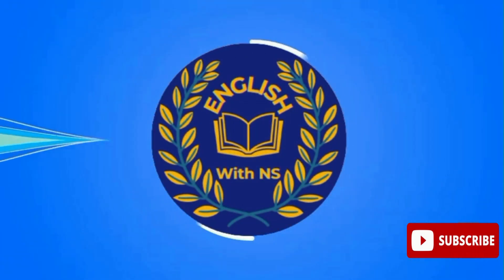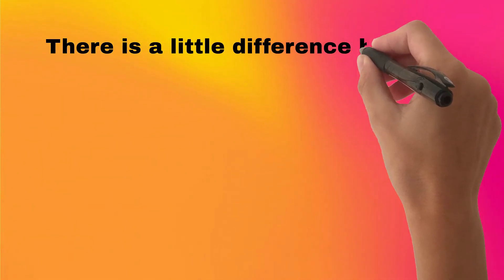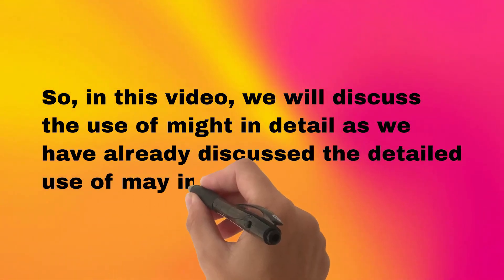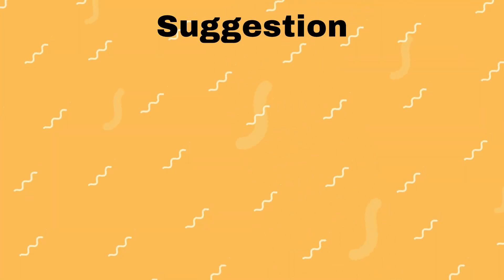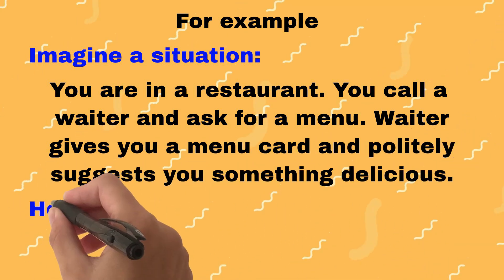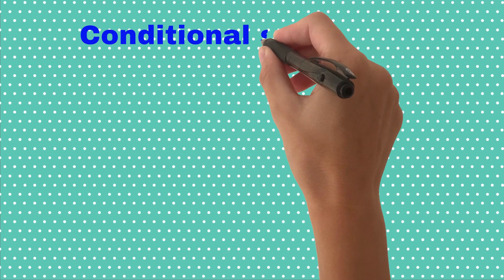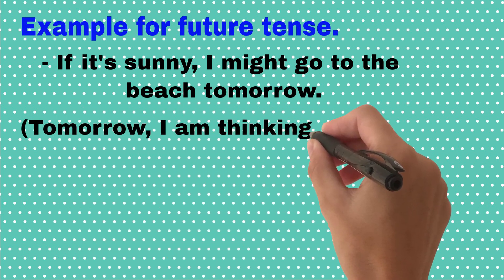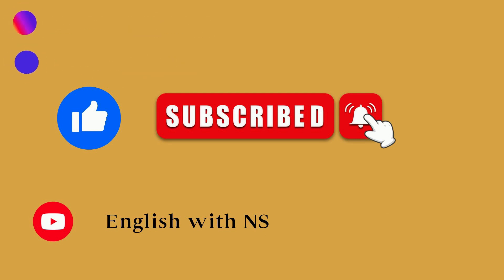Use of might to express possibility| Might vs May| Might for suggestion| ESL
This video is about the use of might to express possibility in the past, present or future. We will also look at the difference between might vs may as well as the use of might for suggestion and conditional sentences.
In this video, we have discussed in detail that how do we use may and might according to the level of certainty. While suggesting someone,  We use might that should be polite and less direct. In conditional sentences, Might is used to express possibility of happening something as a result of another event.
Modal verbs are basic unit of ESL learning. We have tried our best to make you better understand the very concept. Hope you will like it.